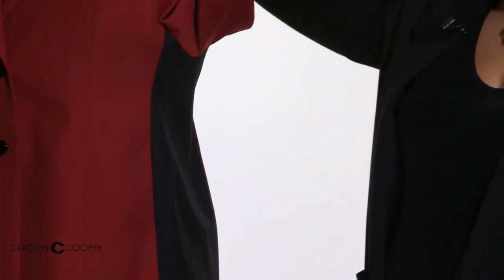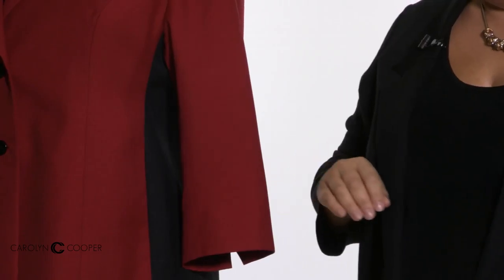Color Blocking - Carolyn Cooper Clothing - Custom Suits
We are revolutionizing the image of the professional woman. Our mission is to help every professional woman look great, feel great and be confident in her industry. We have chosen to specialize in the professional women’s custom clothing sector by offering an experience of exceptional convenience and quality.